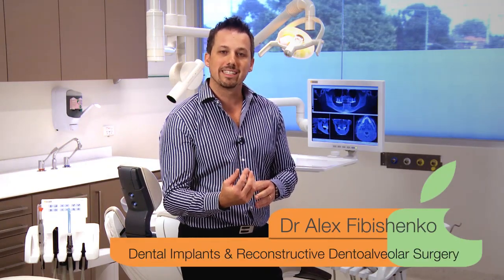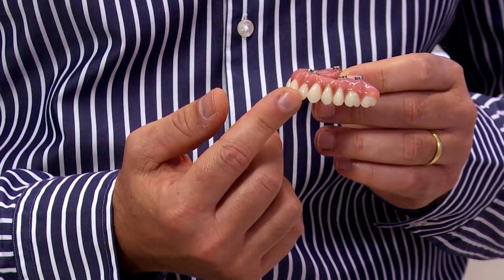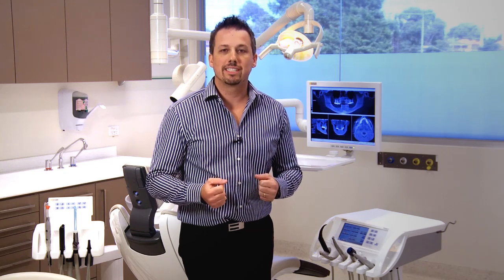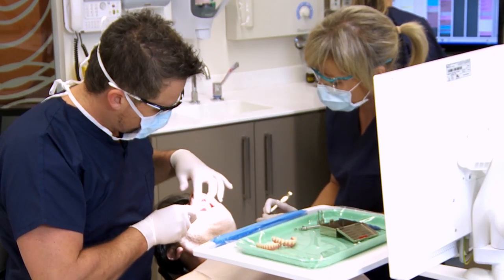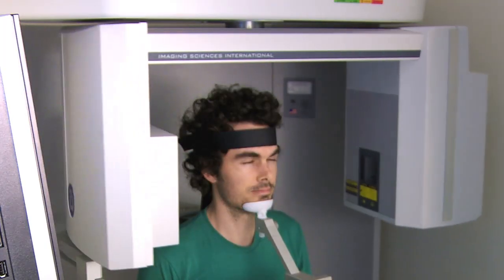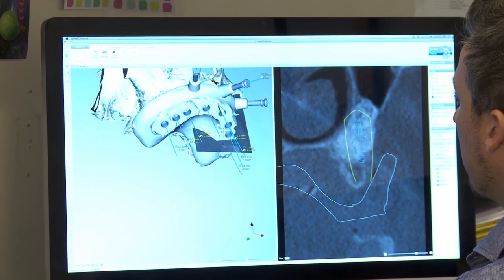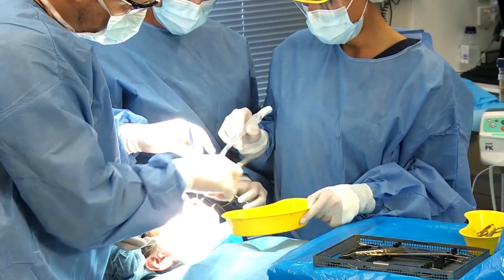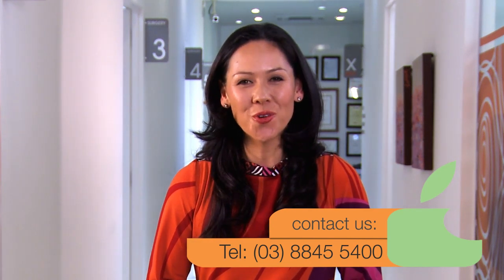Dental Implants - Meet one of Australia's Leading Implant Surgeons & Innovator | CAID Melbourne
The first patient to receive dental implants was 1965. Since that time literally millions of people have been successfully treated with dental implants world-wide. But how do they really work? Find out about the keys to success with dental implants in terms of function and aesthetics.